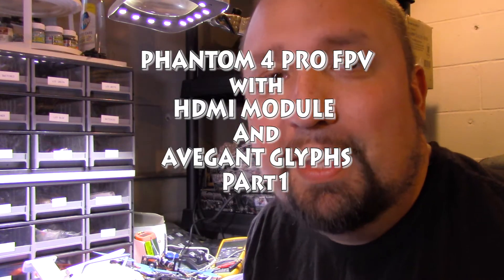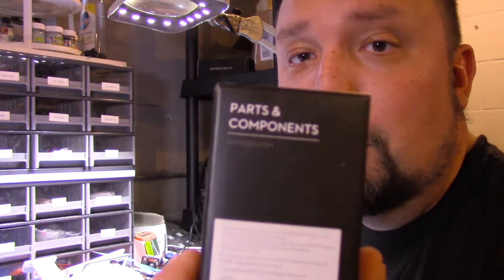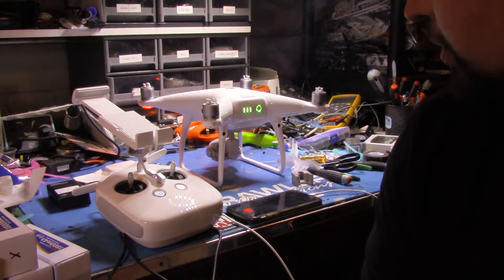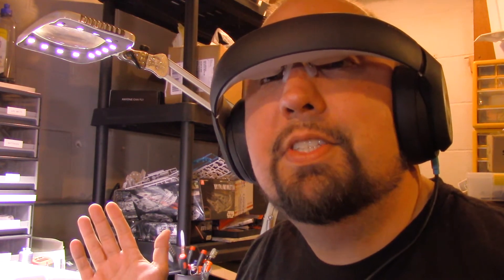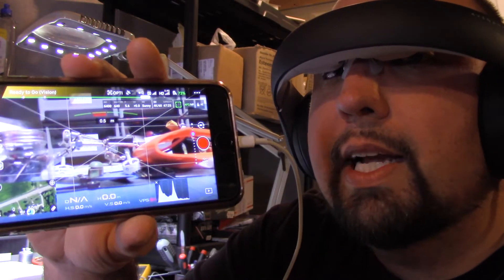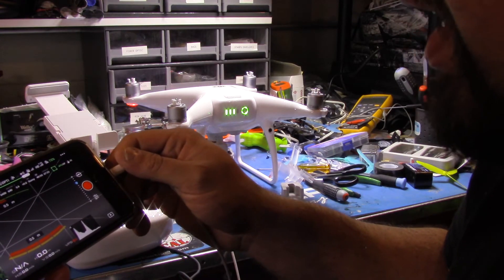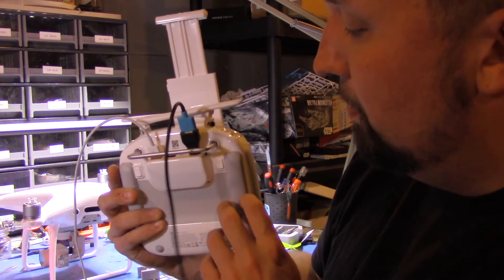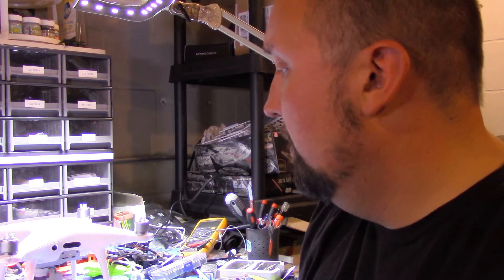DJI Phantom 4 Pro Fpv with HDMI Module and Avegant Glyphs: Part 1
quick video of the hdmi install and a bench test of the glyphs